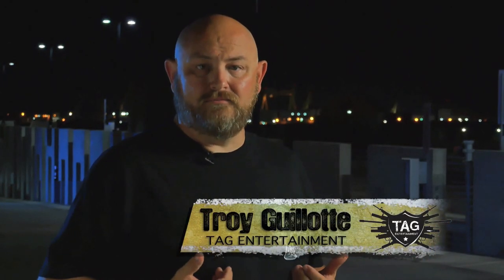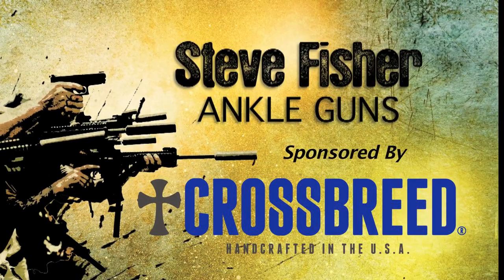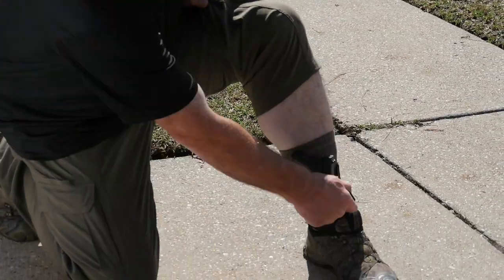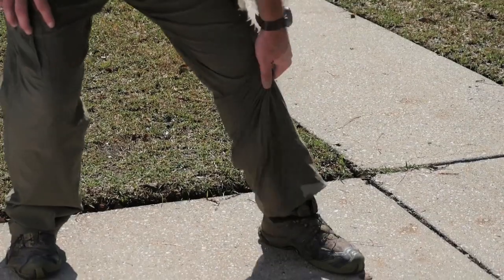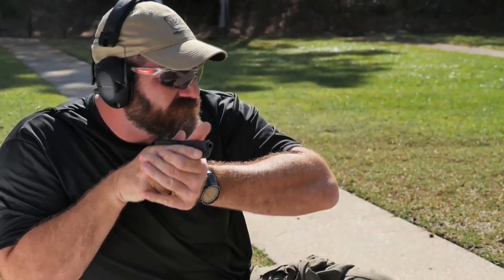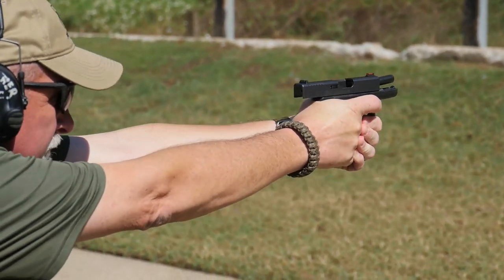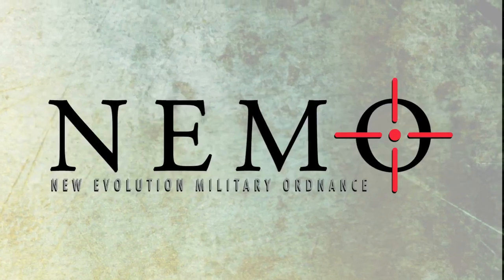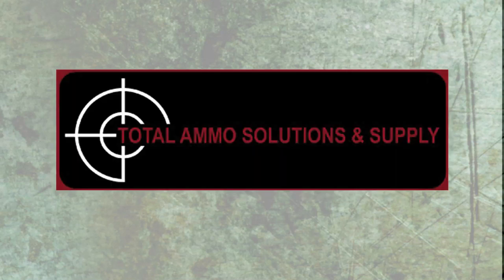Back Up Guns with Steve Fisher of Sentinel Concepts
Back Up Guns with Steve "YETI" Fisher of Sentinel Concepts

Steve “Yeti” Fisher

For the past 3.5 years served as one of the primary Instructors for Magpul Dynamics

Steve currently serves as a reserve officer with an agency in the southern United States as a firearms trainer for SWAT and patrol divisions.

Steve’s career as a trainer started in the 90’s, first at NTFT and then later as the owner and lead trainer of MDFI, both Michigan based companies. He was responsible for the development of new programs and tactics for several local departments and new training curriculum’s based on low light, home defense and the use of the carbine, handgun and shotgun in various roles.

Steve is active in 2-Gun and 3-Gun competition on the local level, as well as in other competitive disciplines.  Steve has been featured in SWAT Magazine and has written for both SWAT Magazine and Surefire Combat Tactics.

Over the years Steve has participated in numerous training programs from notable instructors in the industry as well as many local level schools, and stays active on both sides of the training industry. He is also an avid hunter and has a history in the outdoor/hunting television community as both a hunter and cameraman.